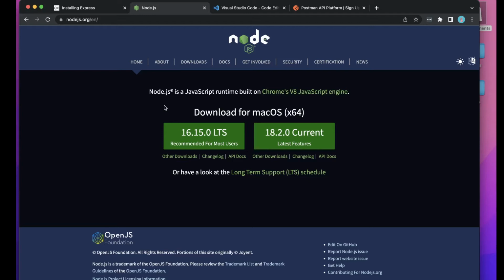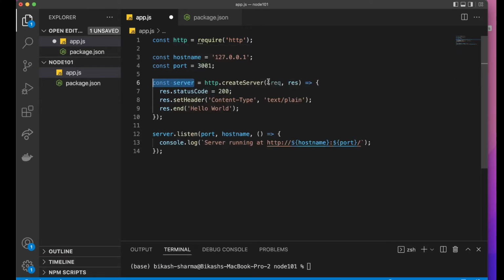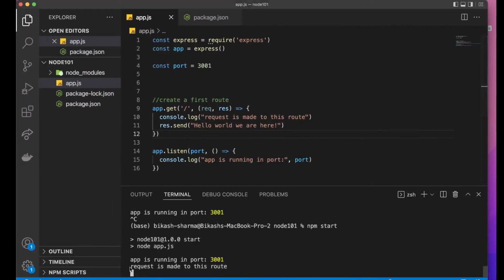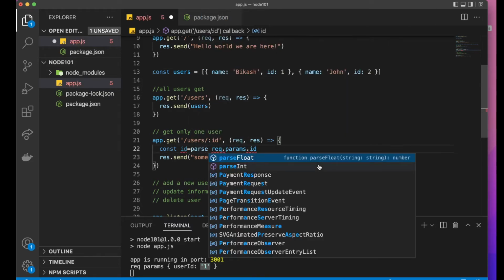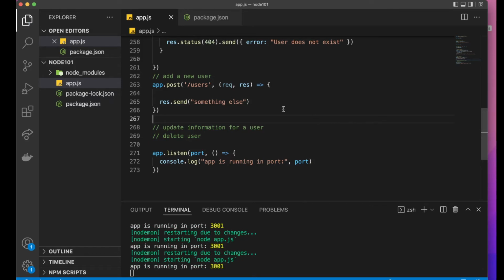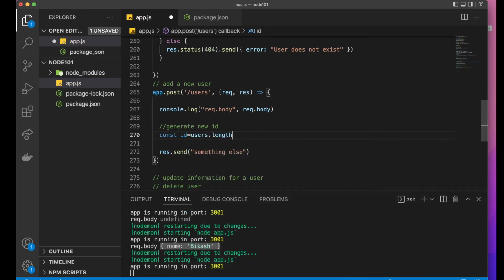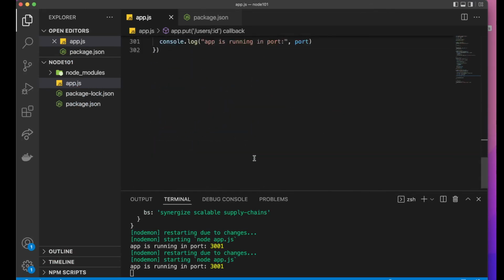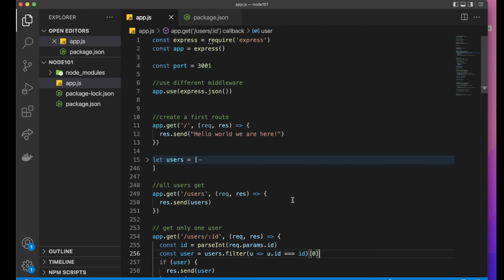Node js create api server | Node.js for beginner CRUD actions - REST API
This video is a kick-start in back-end side of web development using Node.js and Express. After watching and following this video you should have a good understanding on how the API routes are made and handled. I have gone through CRUD actions with examples.

⭐ Tech Stacks ⭐
🔸 JavaScript
🔸 Node
🔸 Express

⭐ Timestamps ⭐

0:00 - Intro
01:25 : Node.js and required tools
03:41 Creating node.js project
07:24 Setting up a node server
10:25 Installing express and creating server with express
12:34 Create a first route using express and node
17:01 Create a route to GET all users array
19:22 Route to GET only one user with id
26:48 Route to add/create a new user POST request
27:30 Automatically restart a server with Nodemon
30:09 Intro to Postman for making post requests
38:23 Route to UPDATE the data
42:37 Route to DELETE user

Node.js crash coruse for beginners
Node.js create your first server
How to create API with Node.js
Create API route with Node